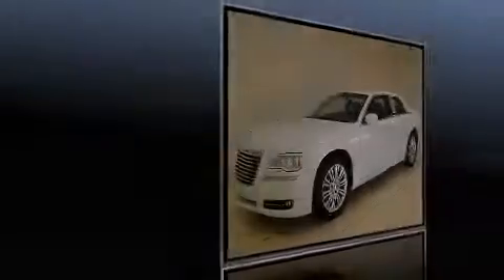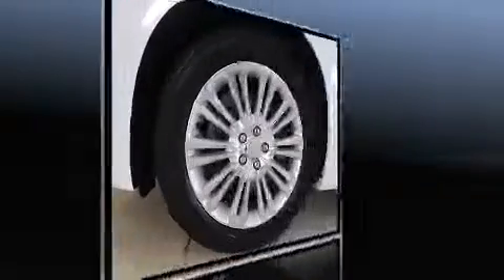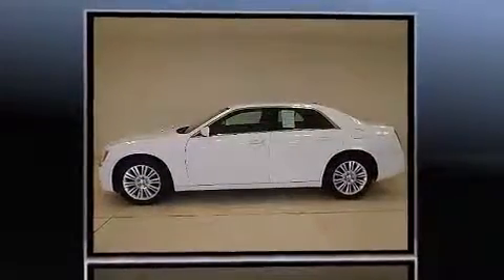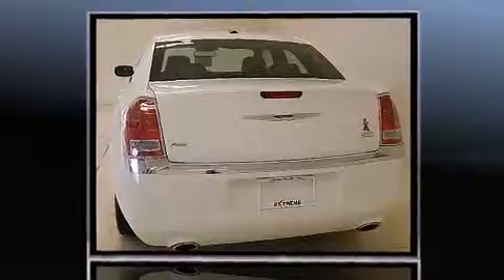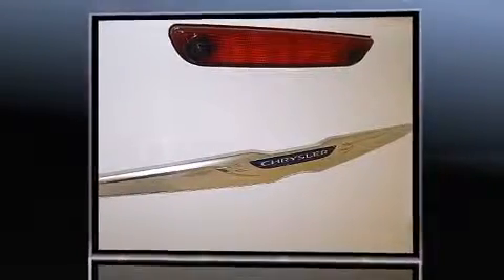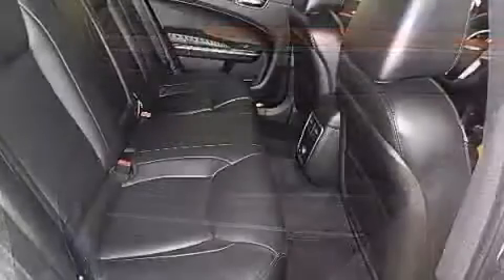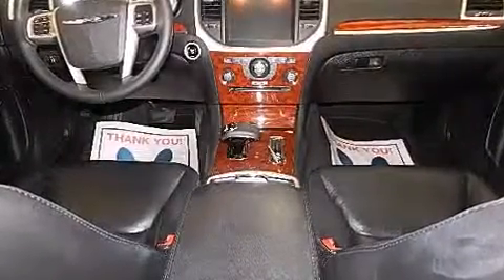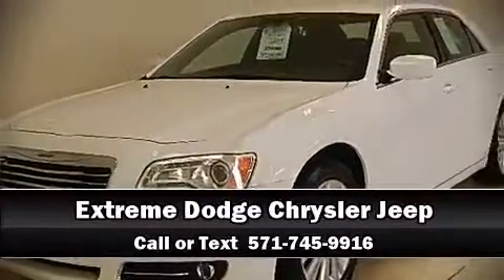2013 Chrysler 300 COMPANY CAR LEATHER AWD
Familiarize yourself with the 2013 Chrysler 300. With just over 45,000 miles on the odometer, this 4 door sedan prioritizes comfort, safety and convenience. Under the hood you'll find a 6 cylinder engine with more than 270 horsepower, and for added security, dynamic Stability Control supplements the drivetrain. Chrysler infused the interior with top shelf amenities, such as: speed sensitive wipers, a trip computer, heated seats, tilt and telescoping steering wheel, heated door mirrors, remote keyless entry, and much more. Features such as automatic climate control and leather upholstery prove that economical transportation does not need to be sparsely equipped. Chrysler also prioritized safety and security by including: dual front impact airbags, head curtain airbags, traction control, brake assist, anti-whiplash front head restraints, a panic alarm, and 4 wheel disc brakes with ABS. When road conditions become unpredictable, rely on all wheel drive to maintain outstanding control. You will have a pleasant shopping experience that is fun, informative, and never high pressured. Stop by our dealership or give us a call for more information.